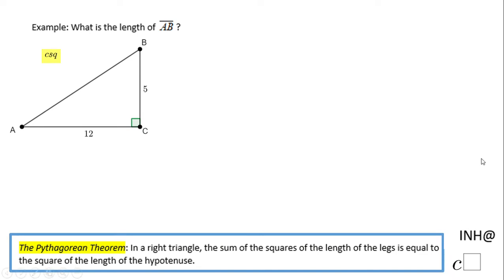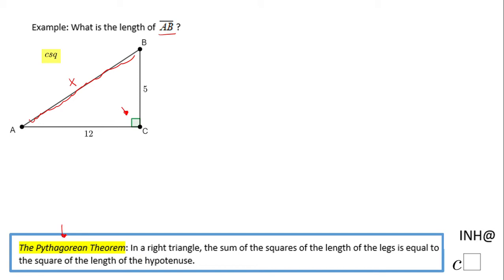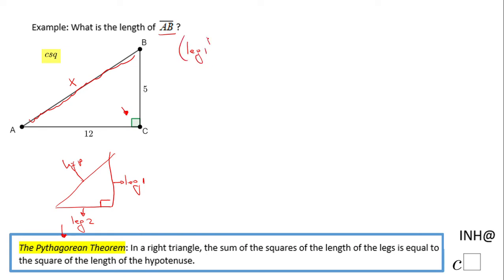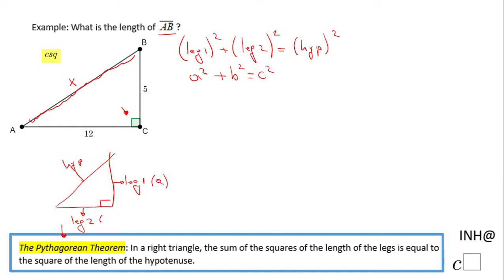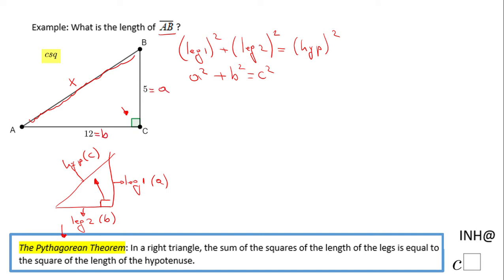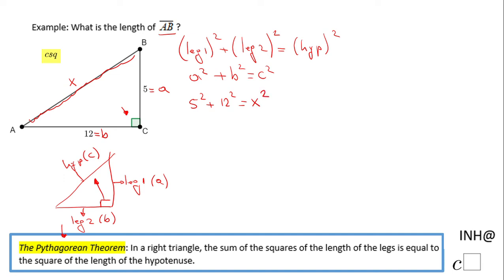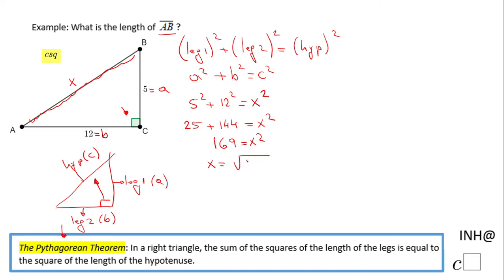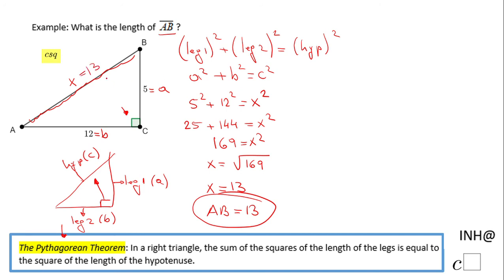INH: Right Triangle: Pythagorean Theorem #1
This is an example of using Pythagorean Theorem for finding the hypotenuse.